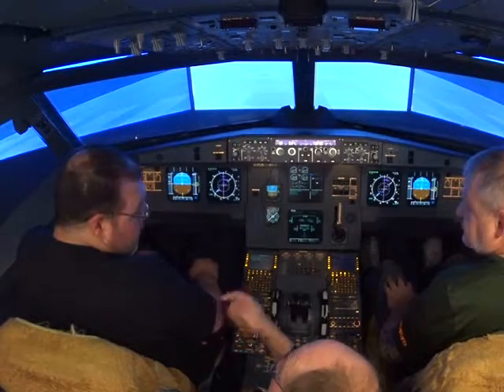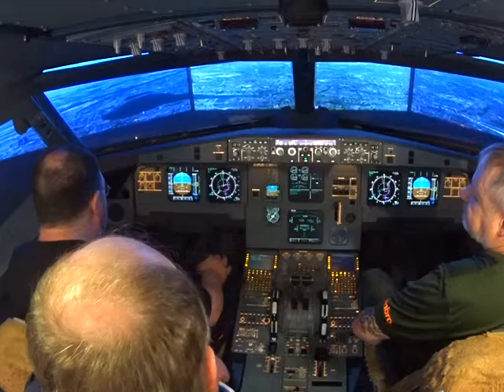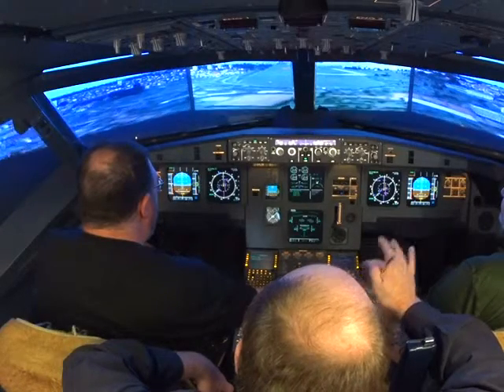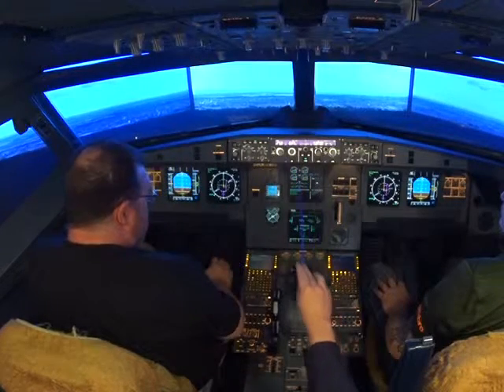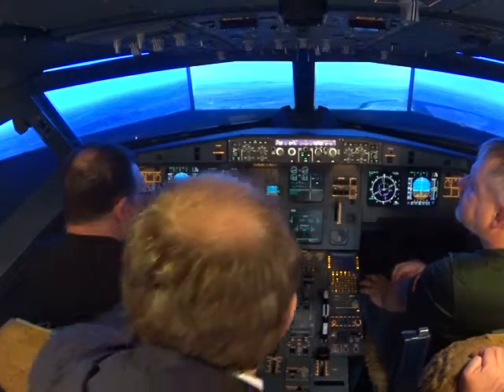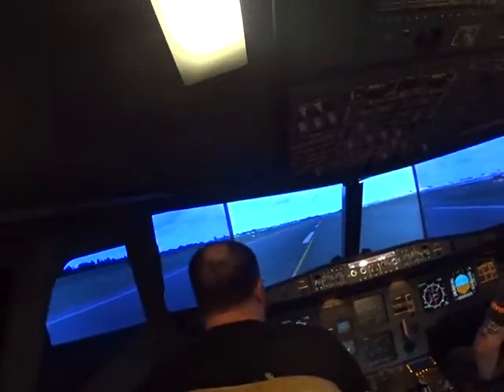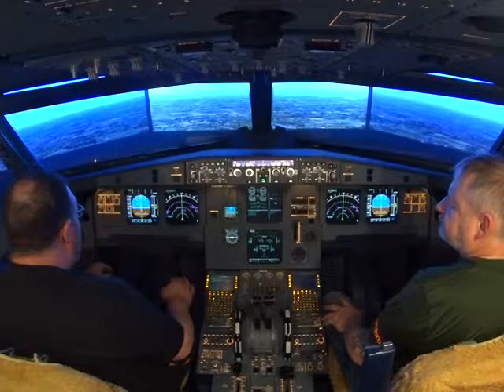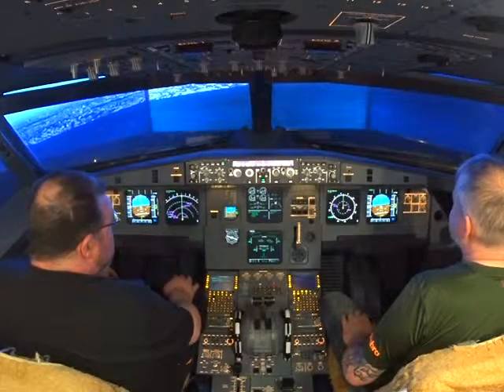IPilot Hamburg Me and Alfie part 1